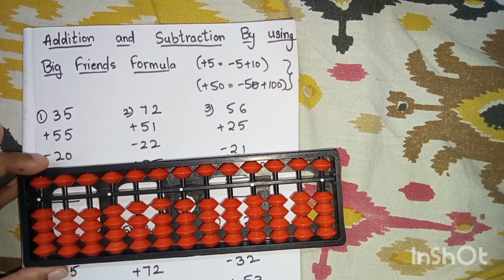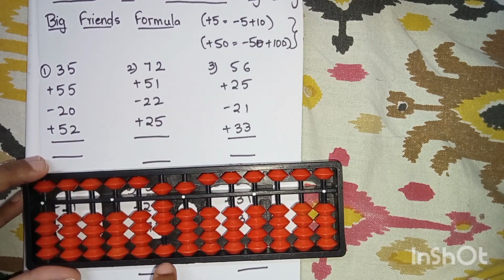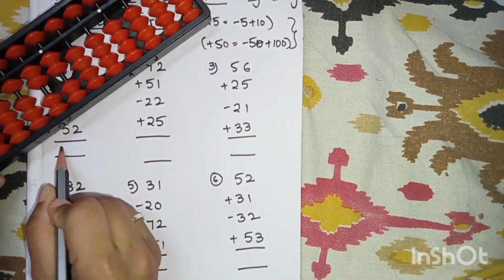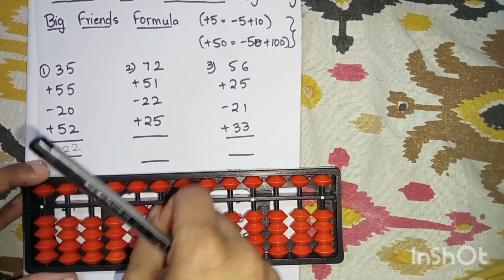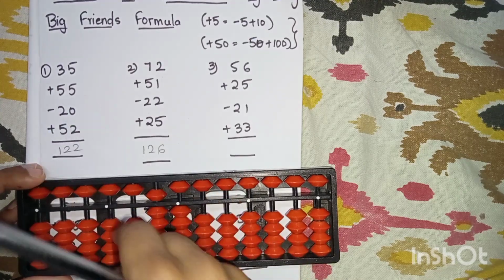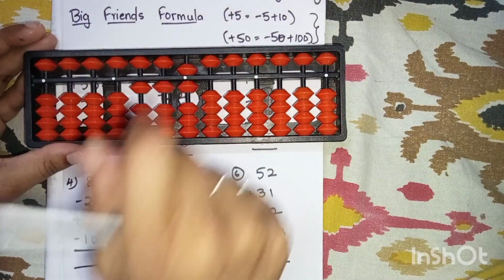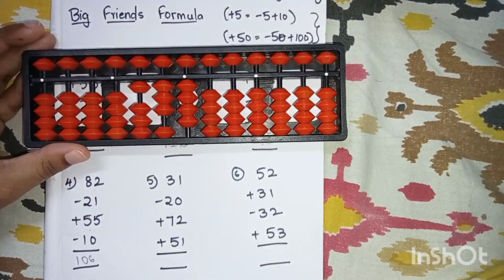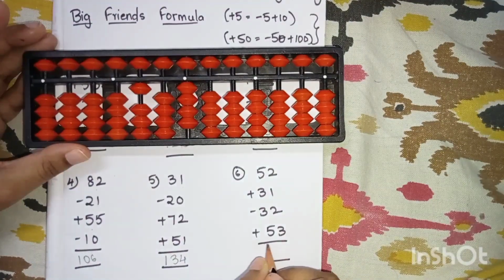abacus addition and subtraction by using big friends formula (+5=-5+10)(+50=-50+100)